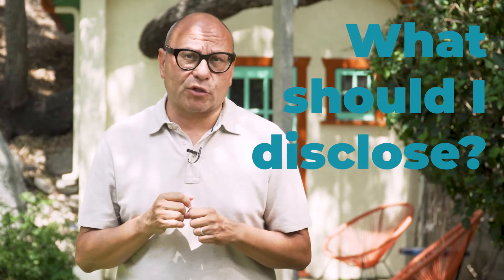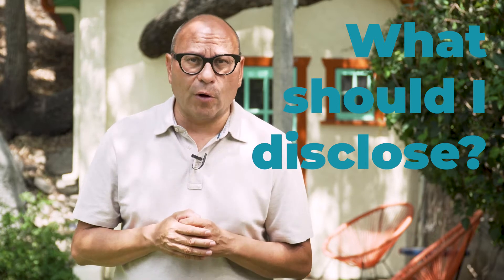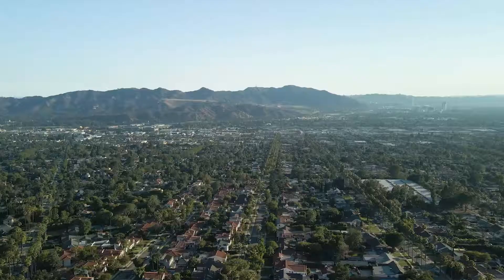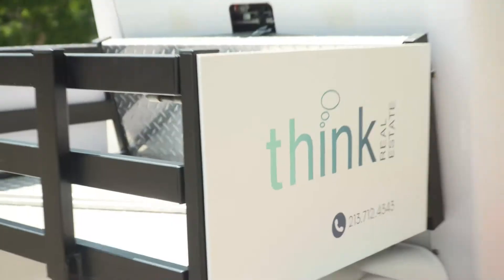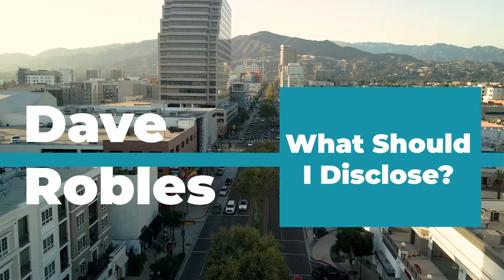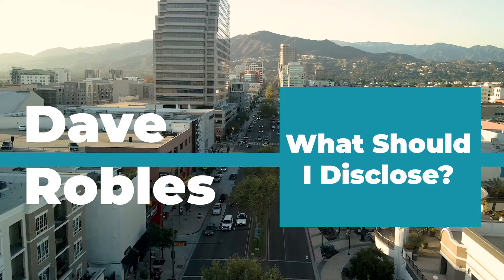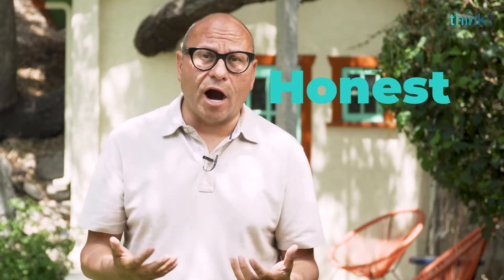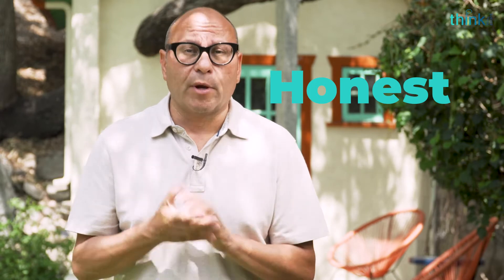What to disclose to a buyer when selling your home in Los Angeles?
What Should I Disclose? EVERYTHING?!?!

When selling a home, what are you disclosing to a buyer when selling real estate? Of course t's essential to be transparent and honest about the condition of your home when you're selling it. But let's discuss those grey areas that might have you wondering, should I keep quiet? For example, if the roof leaks, you want to disclose that information.  But what about items that used to be problems that you have repaired? If the roof used to leak, you might want to tell them the roof leaked in 2012, and it was fixed. Why would you tell them about a repaired item? You want the buyer to understand the history of the house’s condition in case a problem arises in the future. Be upfront about everything, and you'll be in a much better position.  Be sure to include any plumbing, roof, foundation electrical, heating, or air conditioning issues.  All of those things are important that the buyer knows that way there are no surprises. Giving information upfront can also put you in a better position if the buyers want to renegotiate the terms after their inspections. So when you're filling out your disclosure documents, remember, you want to be sure to tell the buyer any material fact that might influence their opinion of your home.

Dave Robles is the owner of Think Real Estate with agents throughout the greater Los Angeles area and in Utah. He is the managing broker for eXp Glendale. Dave has been a top producing agent and real estate agent trainer for over two decades. He has established a reputation for building relationships with his clients and the agents he mentors. Dave leads his team with a focus on service to the surrounding communities.